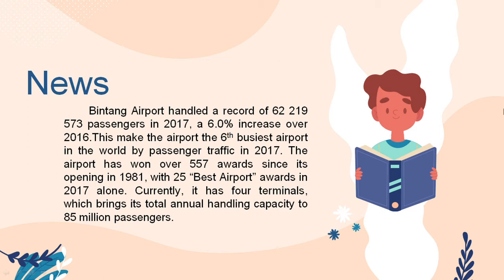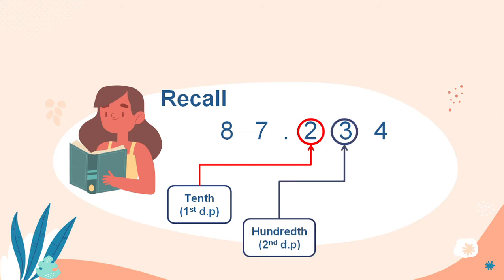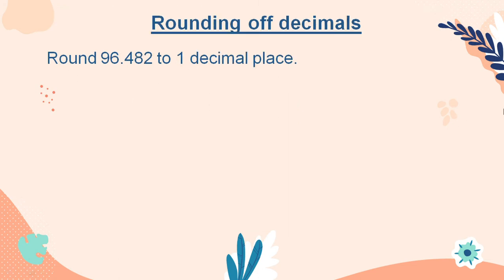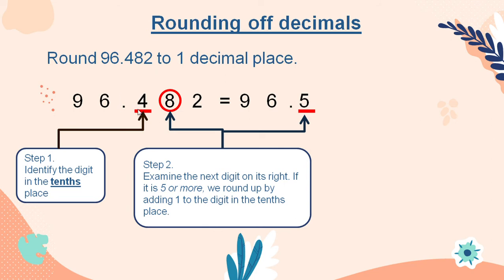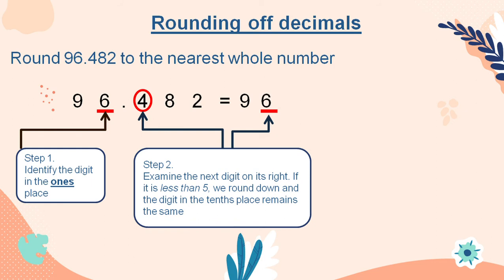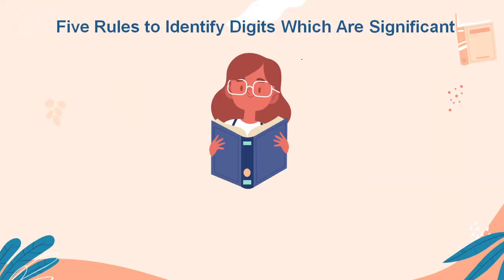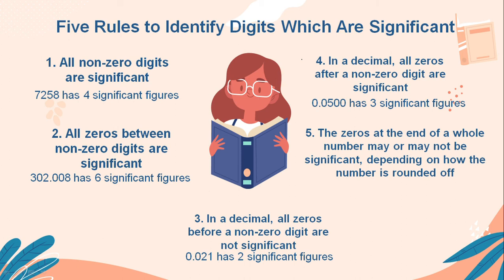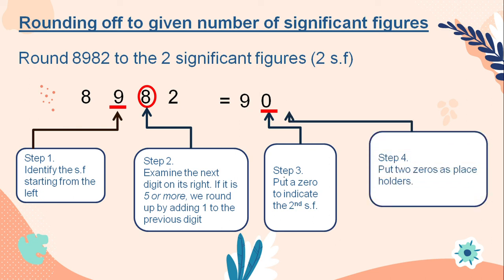Rounding and Significant Figures